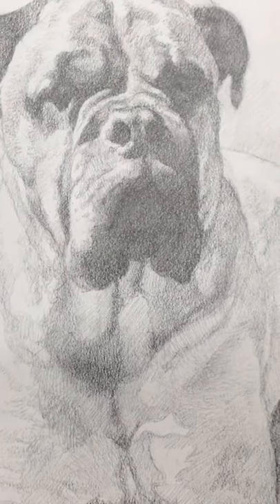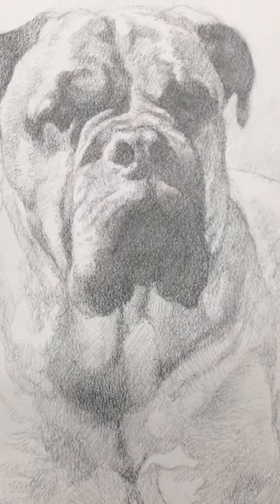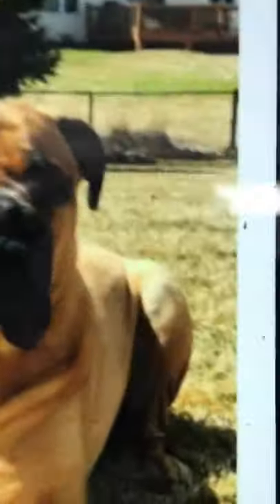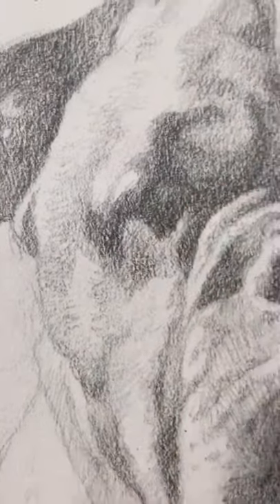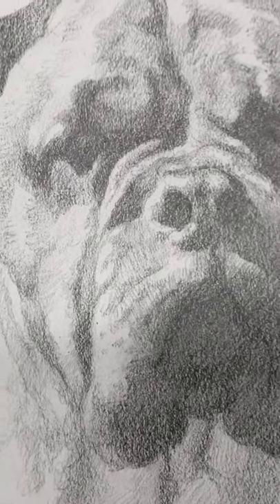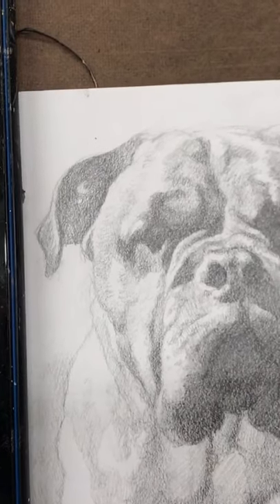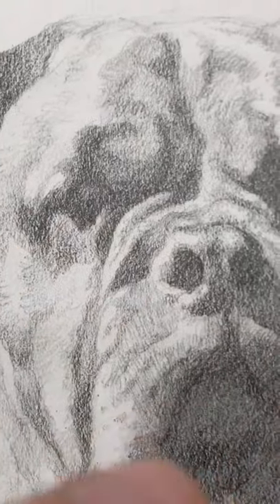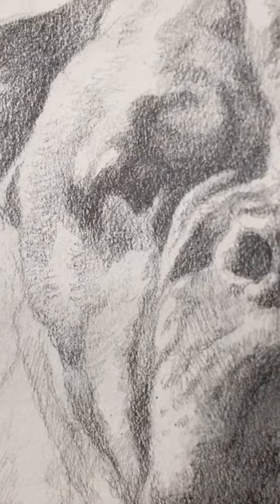ONE-MIN-ART-TIP: How LESS Detail Can Make a Portrait More Realistic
this short one-minute art tip, I'll discuss how less detail can actually help you make your portrait more realistic. This is true for paintings and drawings. Enjoy!